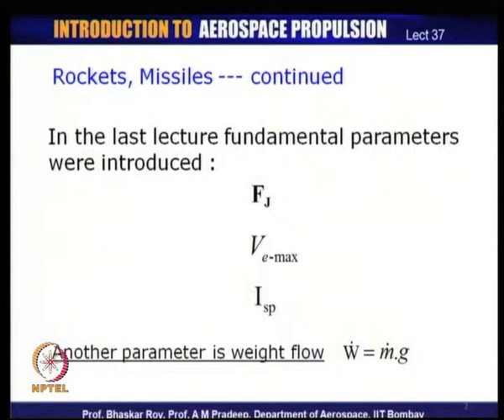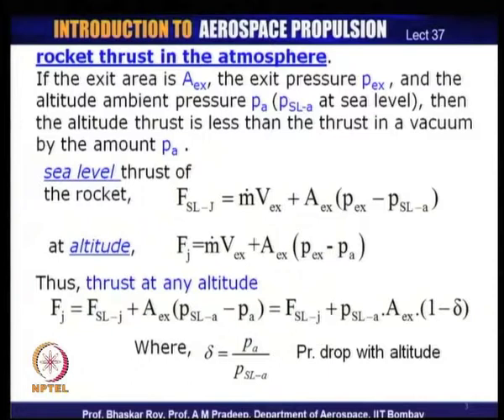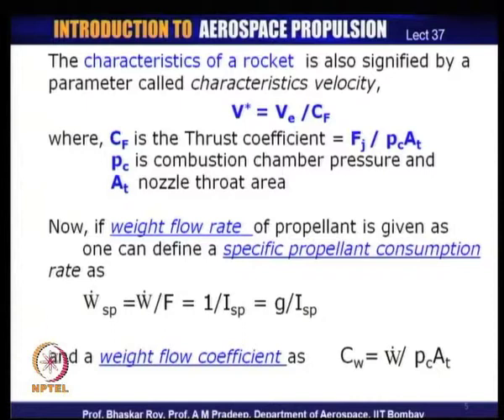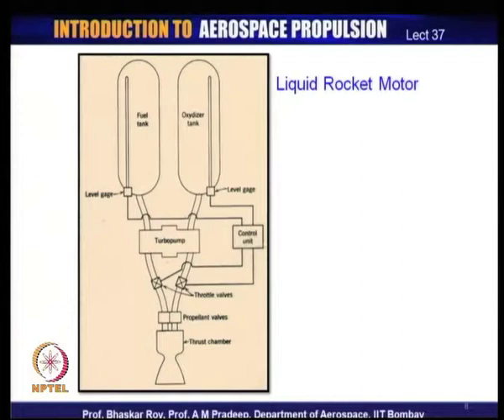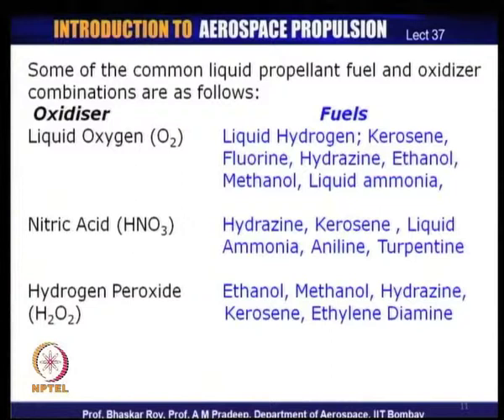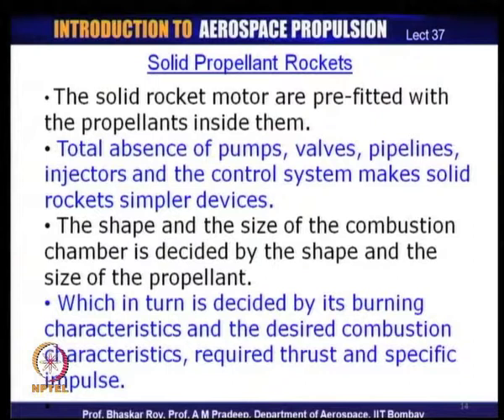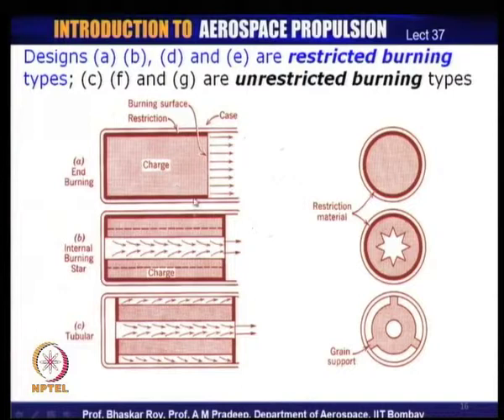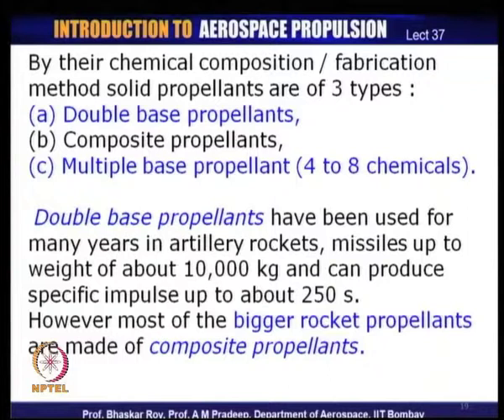Mod-01 Lec-37 Fundamentals of Missile engines